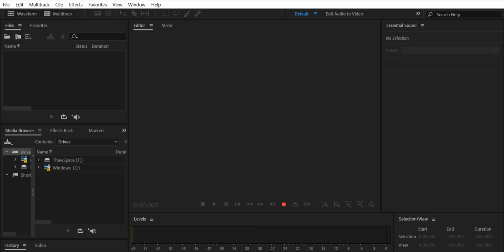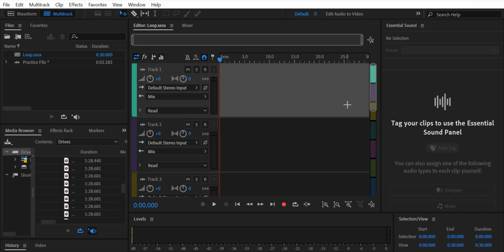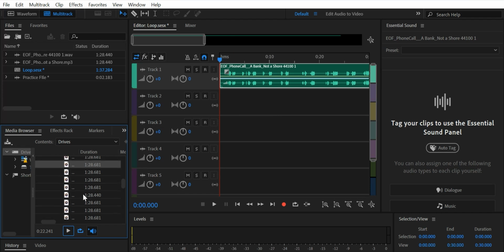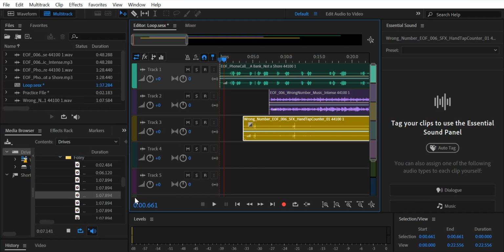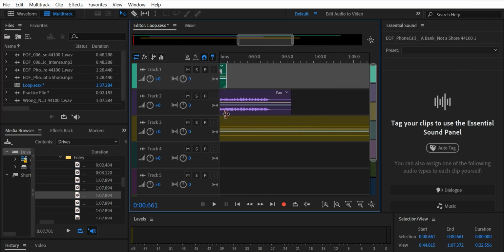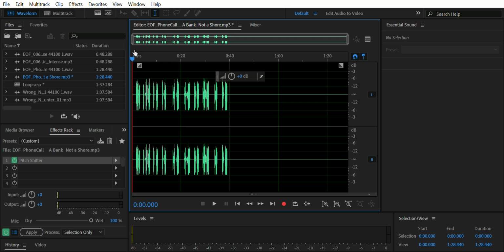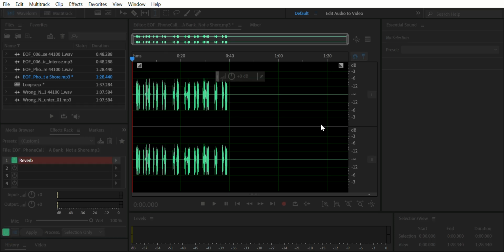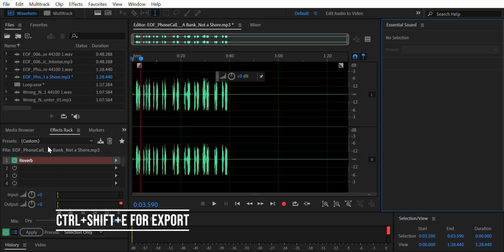AUDITION TUTORIAL salcedocarlos